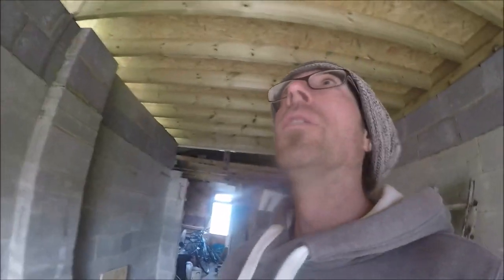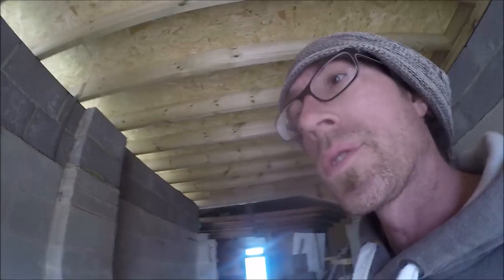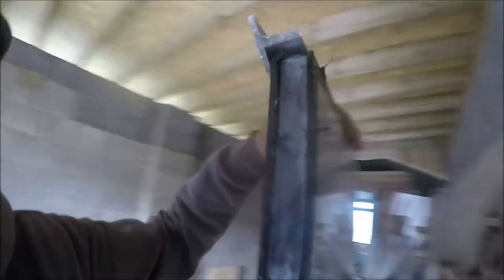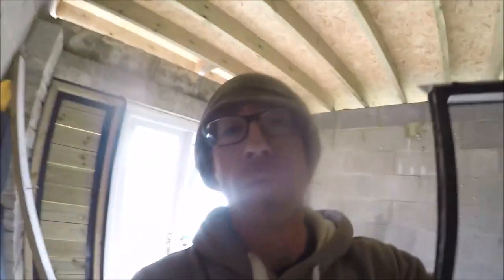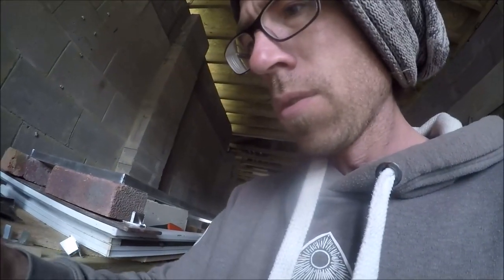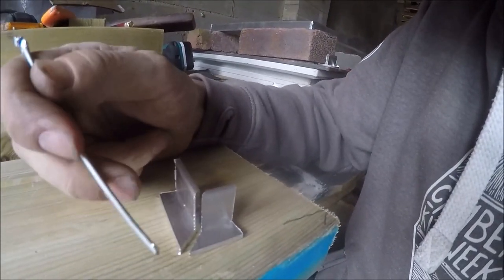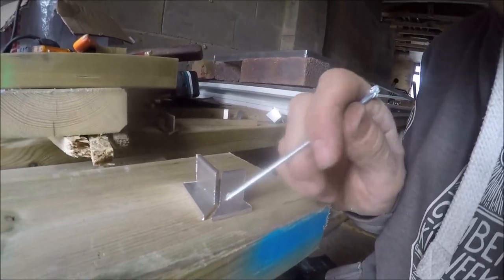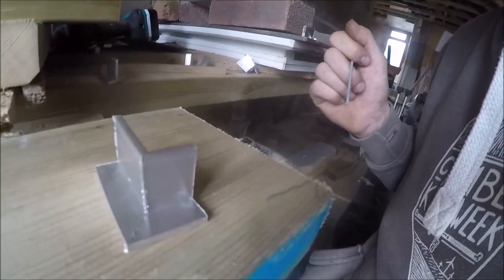How to make a skylight from a double glazed window unit with Durafix Easyweld Aluminium rods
Looking at skylights for the garage and they're really expensive. I have a few double glazed windows laying around and I thought i'd have a go at 'welding' up some frames using Durafix Easyweld aluminium rods.
  It's more like soldering than welding really and the rods contain flux. You'll see the mistakes I make on the video so hopefully as a novice you can enter your own project with a bit more confidence.
  I've seen a few videos on the Durafix products, like fixing holes in coke cans and stuff, I wanted to check it out first hand and see if it could be an alternative to TIG welding aluminium. I only have a mig so this wasn't an option currently.

  There will be a follow up video of the installation of the window.